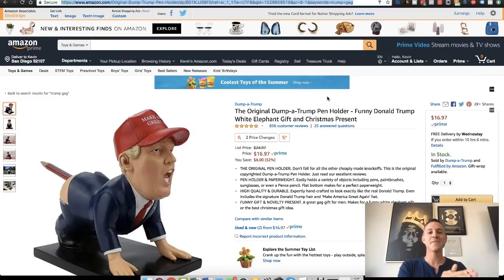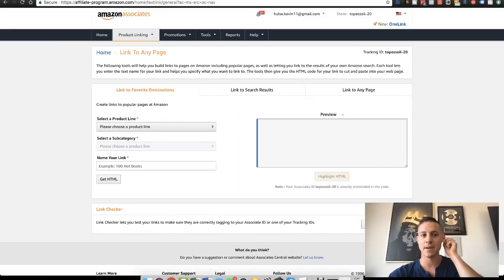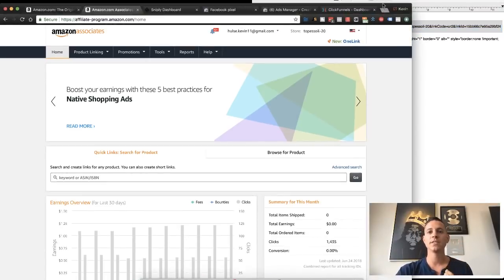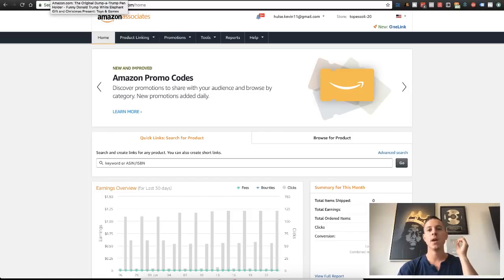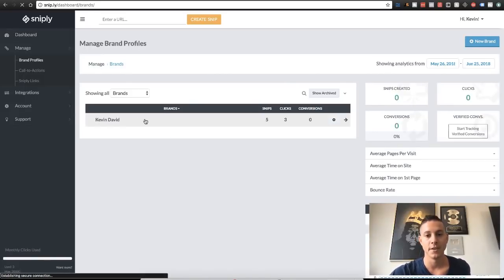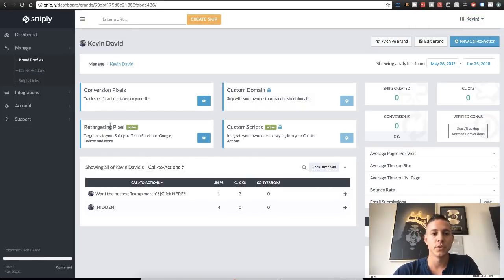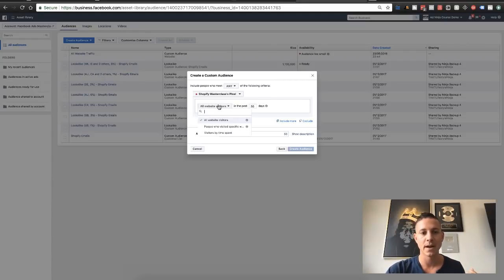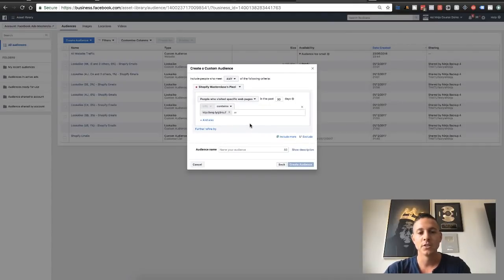How to Create INSANELY Profitable Facebook Ads for Amazon FBA Products!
⏳ Amazon FBA Ninja Course (CLOSING SOON!)
***HURRY - WE'RE GIVING AWAY A FREE MACBOOK AND THOUSAND'S OF DOLLARS OF FREE COURSE'S!!

Step #3
DM me 'Ninja' on my Instagram + Turn Post Notifications ON!
📺 LEARN THE BEST WAYS TO MAKE MONEY ONLINE:
👁 About this video : In this video you learn how to create insanely profitable ads that will help you scale and optimize your Amazon FBA business with Facebook Ads!

In this step-by-step tutorial we REVEAL some of to favorite hacks to Fully Optimize Your Campaigns!
The first 50 Ninjas to join the Masterclass can use our $1,000 dollar off coupon “BLUENINJA” if the code still works, then you can still use it - so DON'T WAIT, LAUNCH WEEKENDS SOON!!!